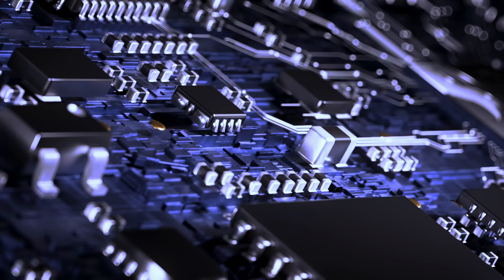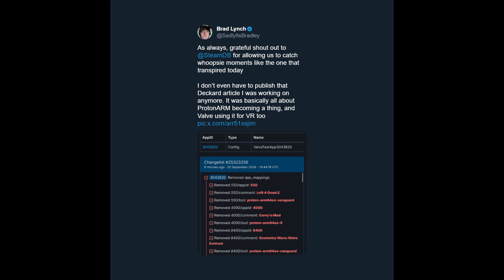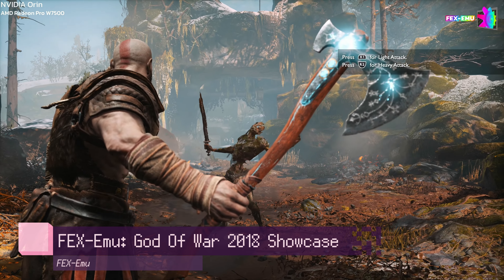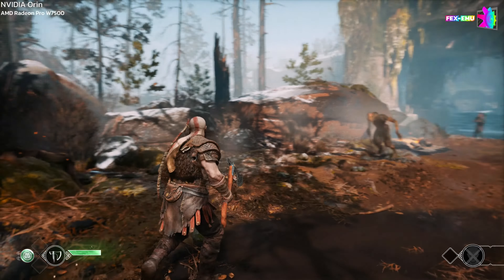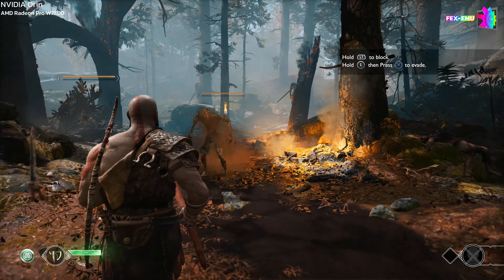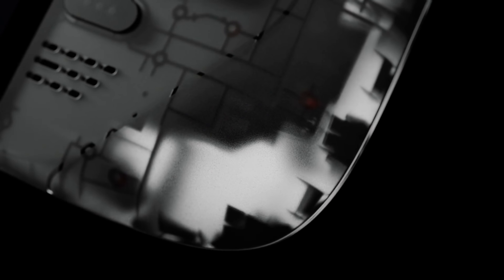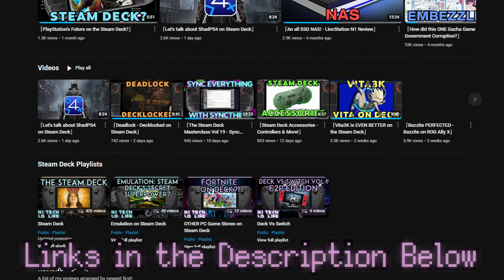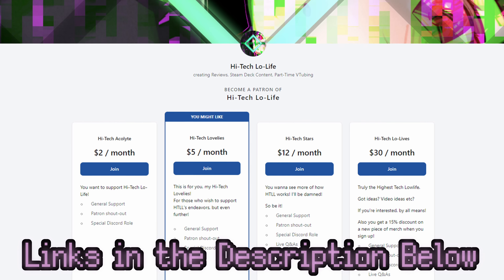「Steam ON ARM?! AN ARM Steam Deck???」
ARM Deck huh.

It has a nice ring to it.

▰▰▰▰▰▰▰▰▰▰▰▰▰▰▰【Ｃｒｅｄｉｔｓ】▰▰▰▰▰▰▰▰▰▰▰▰▰▰▰

▰▰▰▰▰▰▰▰▰▰▰▰▰▰▰▰【Ｌｉｎｋｓ】▰▰▰▰▰▰▰▰▰▰▰▰▰▰▰▰

▰▰▰▰▰▰▰▰▰▰▰▰【Ｃｈａｐｔｅｒｓ】▰▰▰▰▰▰▰▰▰▰▰▰